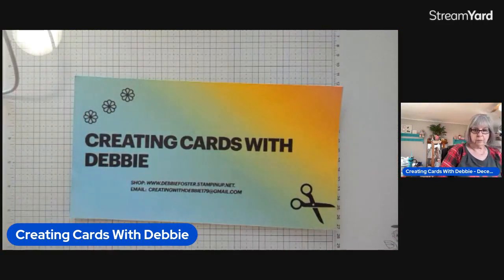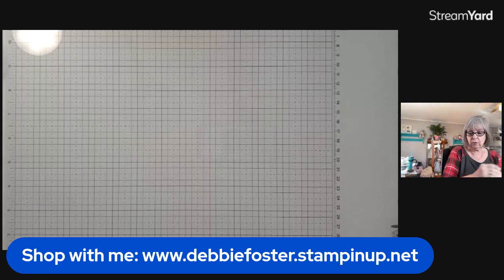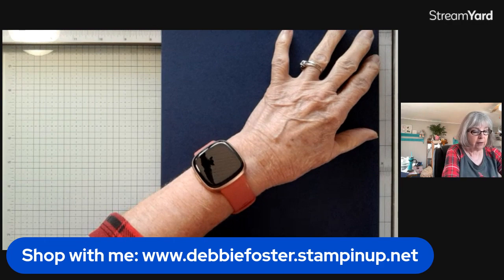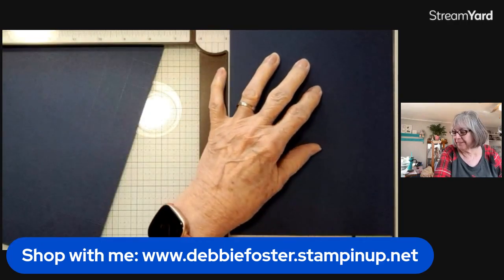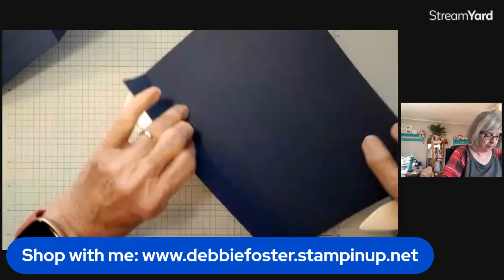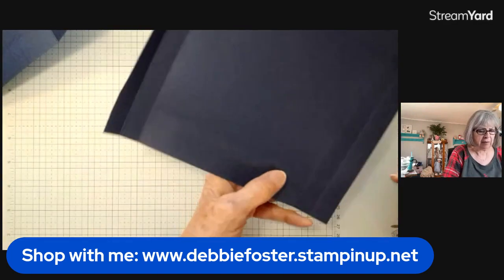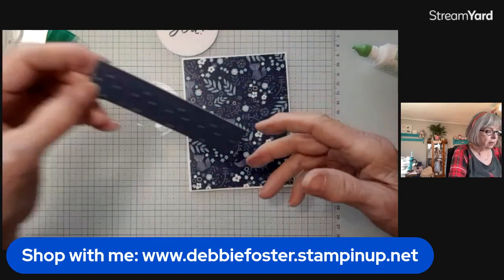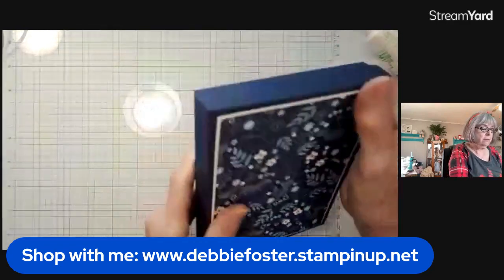Creating Cards With Debbie Wednesday, December 20, 2023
I will be showing you how to make a gift box that holds 6 cards with envelopes.  This makes a great gift. I also did the cards as matching Thank You Cards, but they could also be an assortment of cards for any occassion.